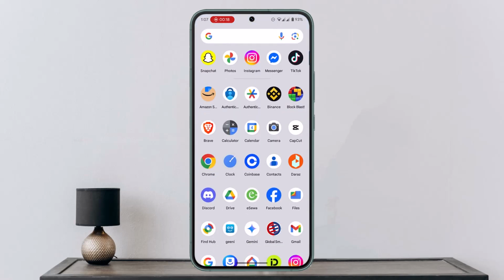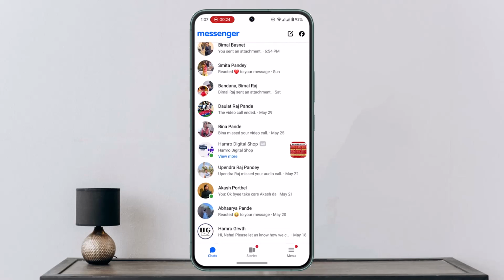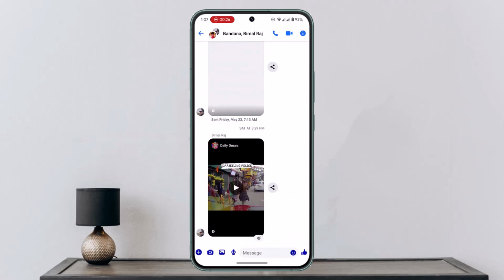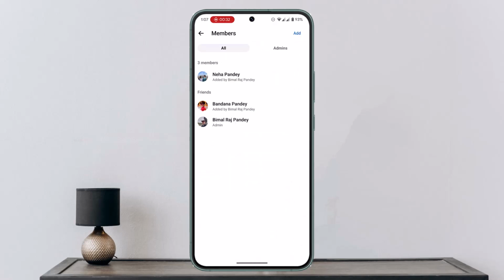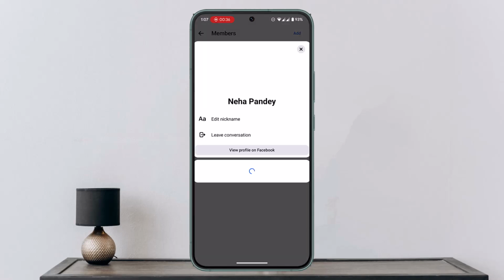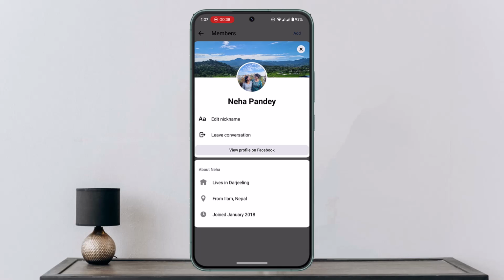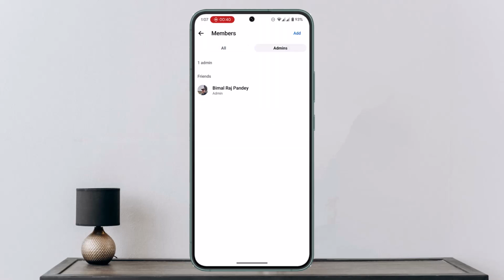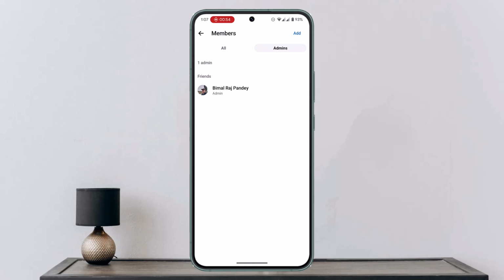✅ How To Be Admin In FB Messenger Group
In this video, you'll learn how to become an admin in a Facebook Messenger group, either by creating the group yourself or by being promoted by an existing admin. The tutorial walks through the steps using the Messenger app interface and shows exactly where to find the settings needed to manage group roles. Whether you're new to group chats or simply want more control over one you participate in, this guide will help you understand the necessary process.

To start, the video demonstrates how to open the Messenger app and navigate to the specific group chat where you want to be made an admin. Once inside the group, you’ll need to click on the group name at the top of the screen. This opens the group details page. Scrolling down to the "See Members" section lets you view a full list of all participants, and from here, you can see which members are already admins.

The video highlights two possible paths to admin access: one is by accepting an "Invite as Admin" prompt, and the other is by requesting the group’s current admin to send you a special admin invite link. If you're creating the group yourself, you’ll automatically have admin privileges. If not, you’ll need to wait for an existing admin to promote you using the Messenger group management options.

Becoming an admin allows you to manage members, approve join requests, and adjust group settings, so it's important to have the trust of other members before requesting this role. This tutorial gives you a clear step-by-step approach and outlines what to do if you don’t see the admin invitation option immediately.

Timestamps:
0:00 Introduction
0:16 Opening Messenger and accessing the group
0:30 Viewing group members and current admins
0:44 Becoming admin via invite or link
1:02 Conclusion